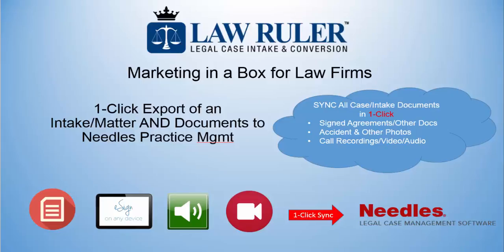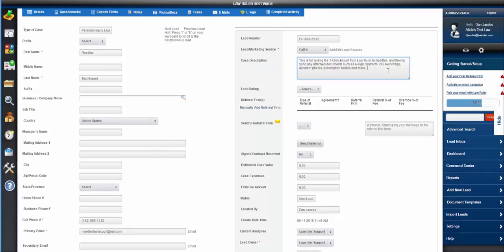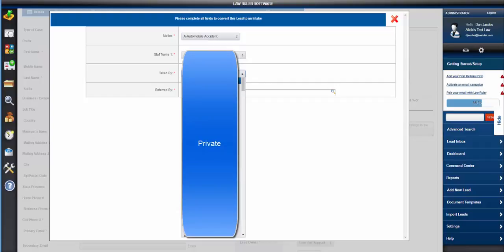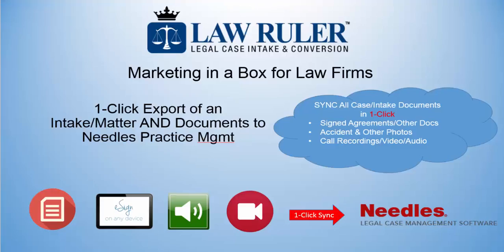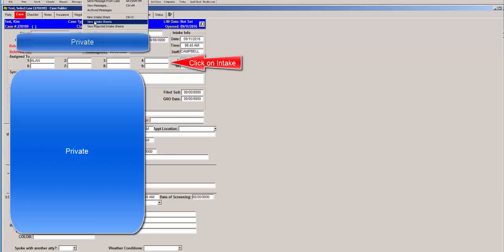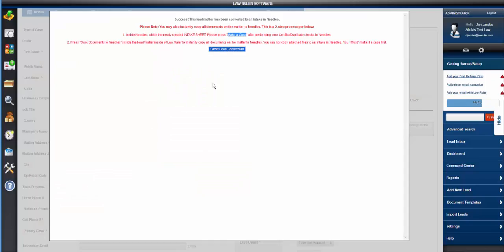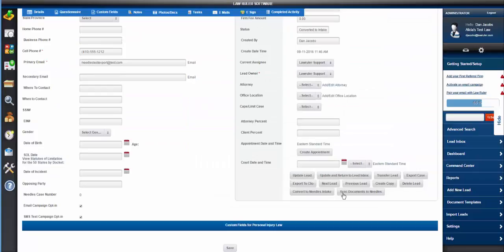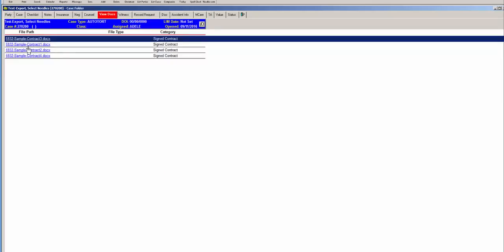1-Click Law Ruler Export to Needles Practice Management with Documents Sync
Got Needles Practice Management?  Want to add marketing automation and legal case intake software to your firm to get more signed cases from your marketing?  Try Law Ruler.  We are the *only* vendor that has a 1-click integration with Needles Practice Management that will allow your practice to use advanced features such as SMS Text/Email/Phone marketing automation, call recordings, and turn your practice into a lead conversion money-making machine.  Enjoy this New Tech for the rock solid, Needles practice management system!  Call Law Ruler at 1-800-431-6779 or sign up for a free demo today